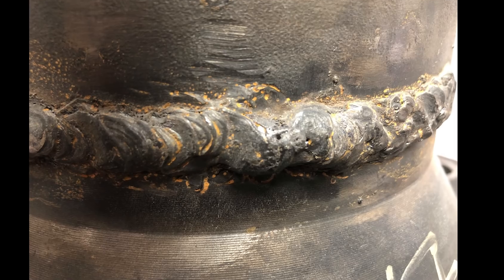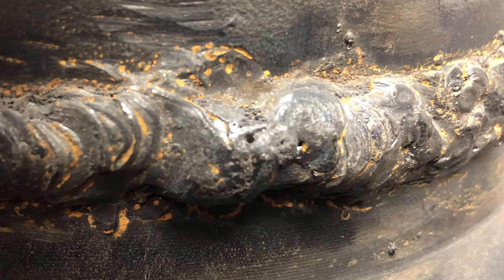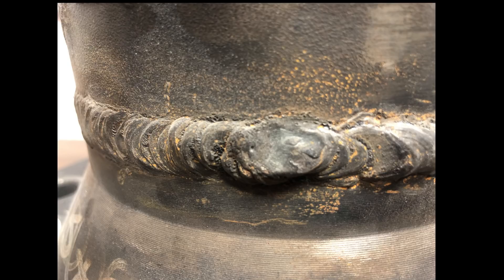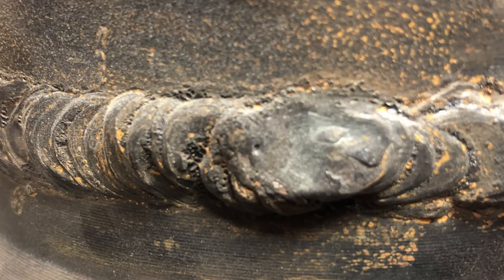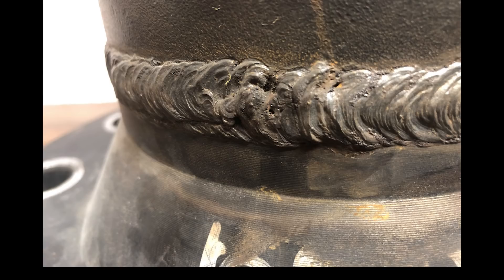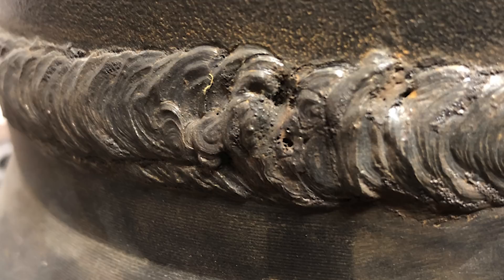Top 3 Reasons Welders Fail The ASME 6G Welder Test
Top 3 Reasons Welders Fail The ASME 6G Welder Test. I have tested thousands of welders for all the major gas, oil and pipeline companies and these are the top 3 reasons 30 - 50 percent don't pass the test.